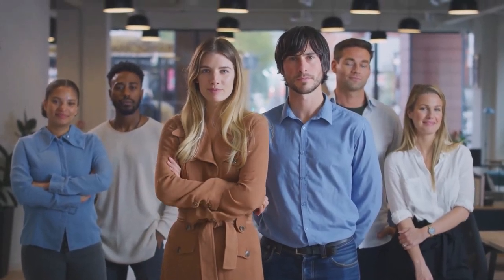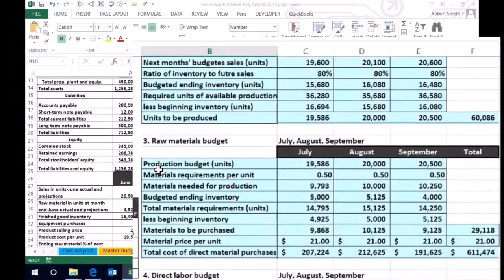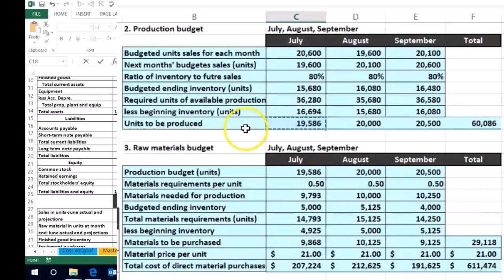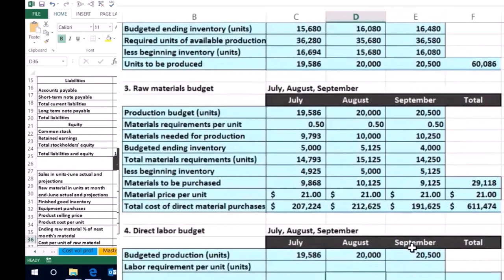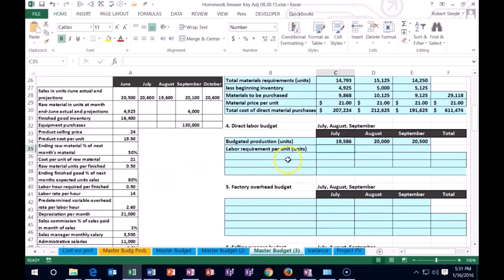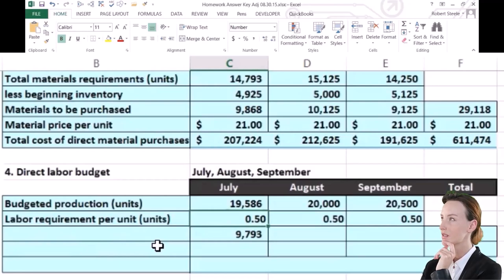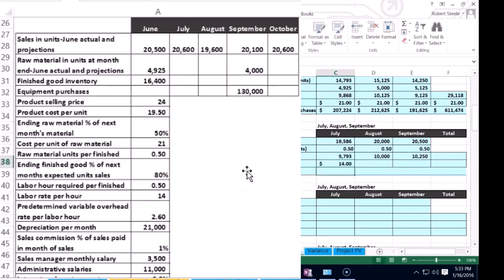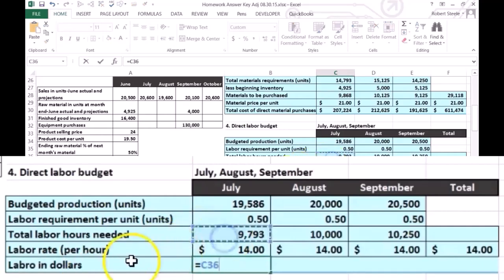Master Budget, Direct labor budget, Factory overhead budget, how to calculate 1